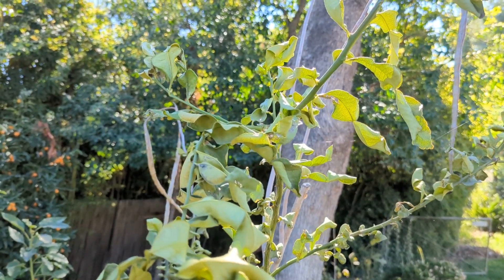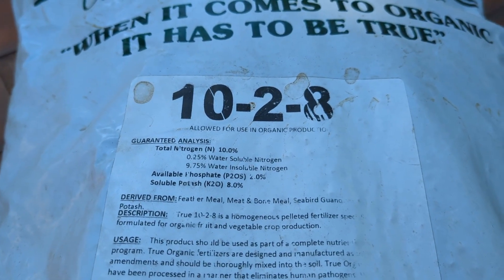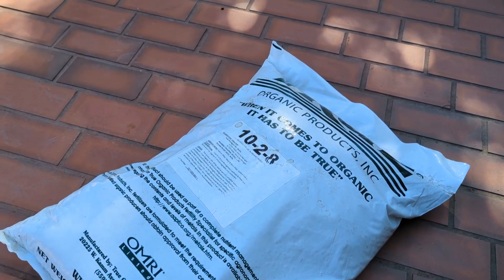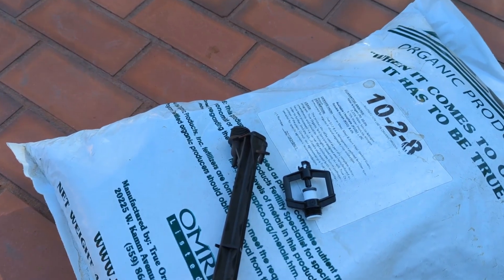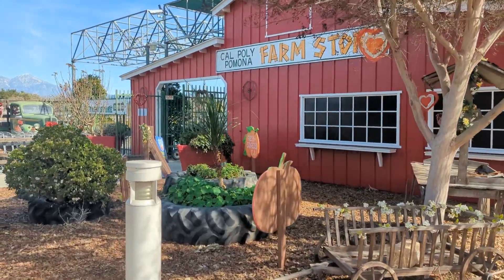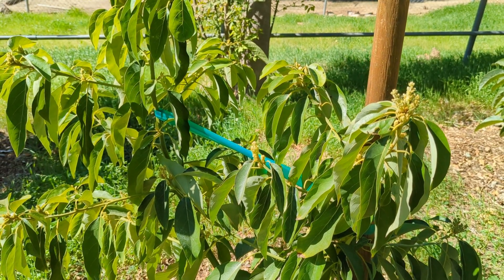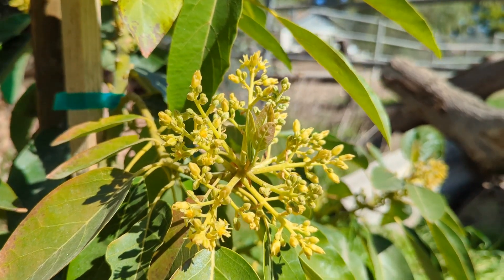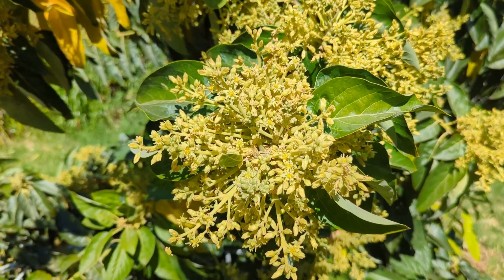New Products For Me and Flowers 🥑Avocado Talk🥑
I guess I can tell you how much I paid via e-mail at As promised I got the Organic Fertilizer at
Nutrien Ag Solutions

Join the Journey! 🥑Avocado Talk🥑

Manual Garden Sprayer
Liquinox 0-10-10 Bloom, 1 gallon
Liquinox Grow 10-10-5
Alaska Fish Emulsion
Vigoro Citrus and Avocado Plant Food
Osmocote Smart-Release Plant Food Plus Outdoor & Indoor
DR EARTH Flower Girl Bud & Bloom Booster 3-9-4
Southern Ag Chelated Liquid Iron, 128oz - 1 Gallon
Ryobi ONE+ 18V Cordless Handheld Electrostatic Sprayer Kit with (1) 2.0 Ah Batteries and Charger